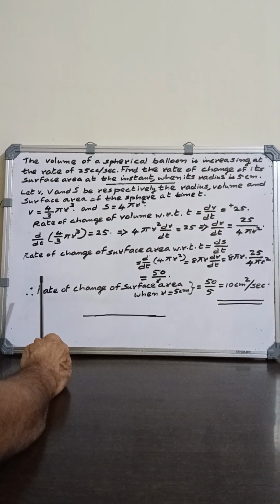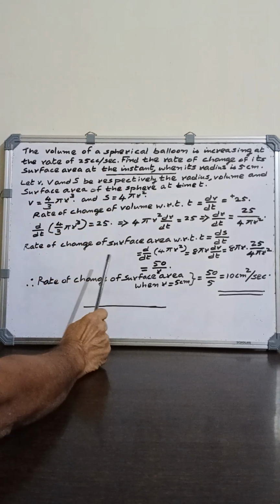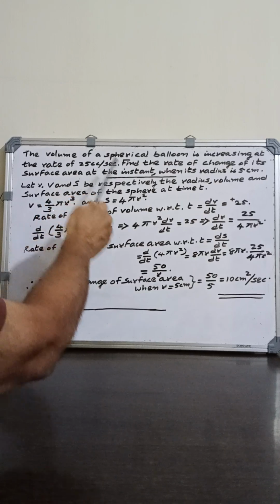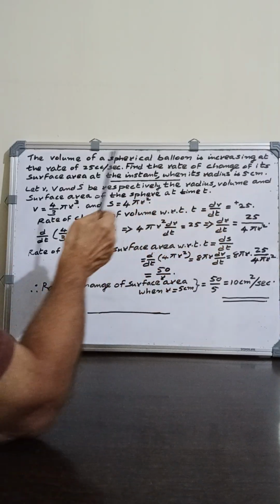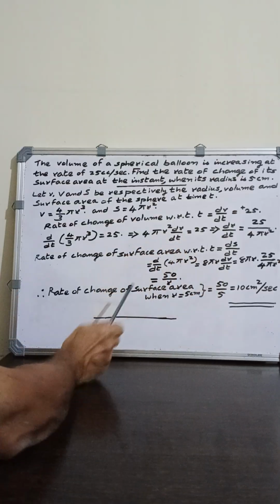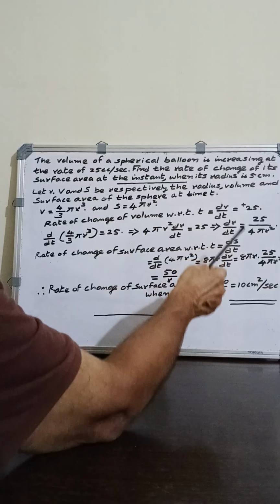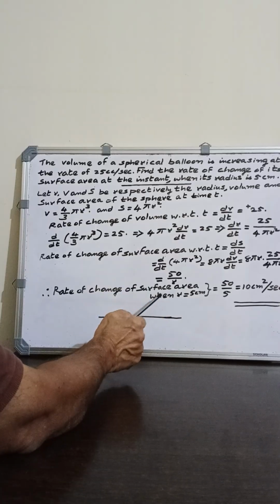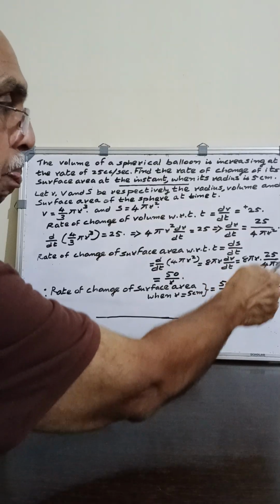Rate of change of quantities |Class12 |Application qn|Sure shot qn